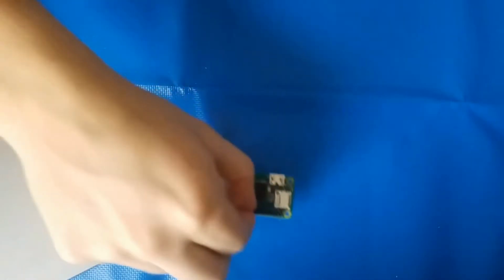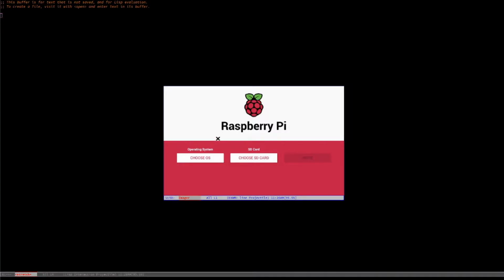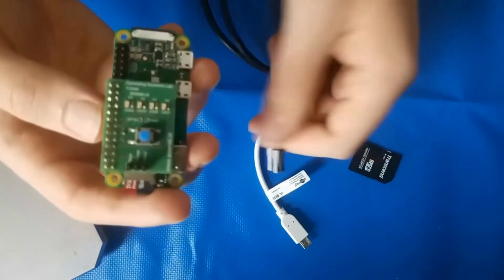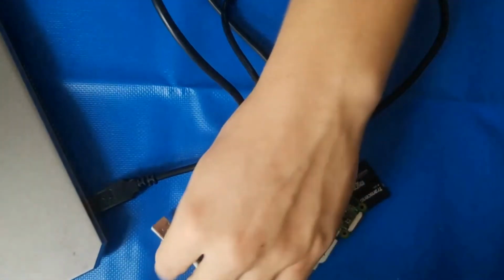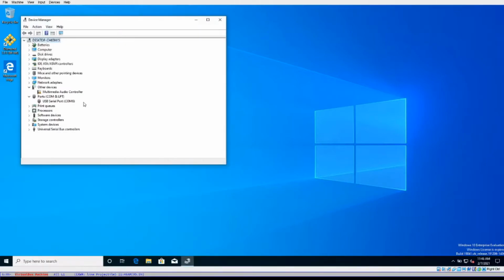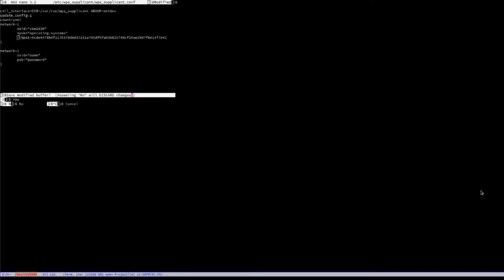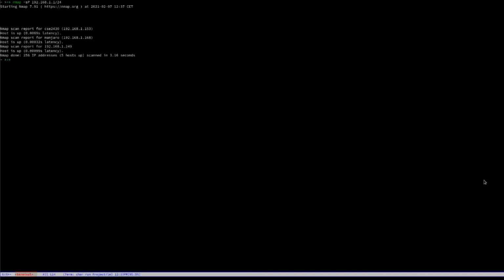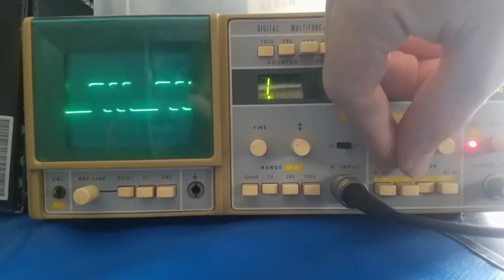Raspberry Pi Zero W Setup with Serial/UART